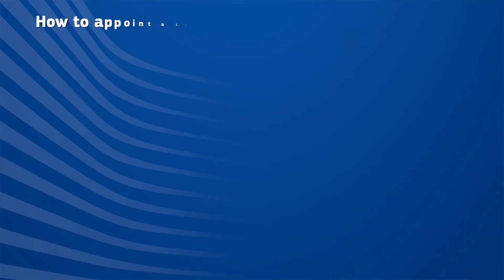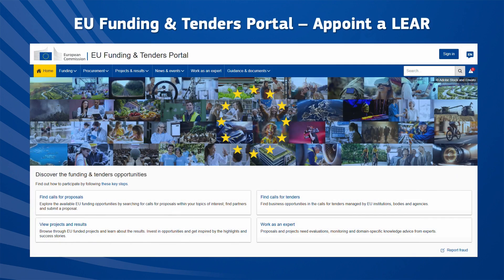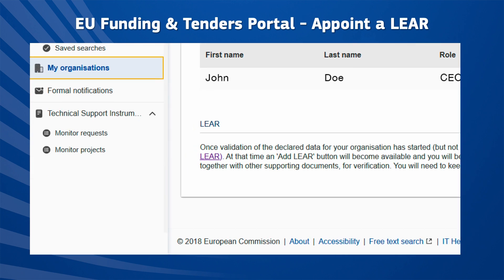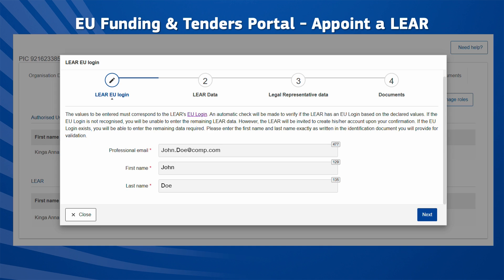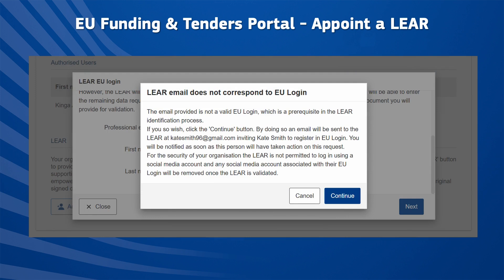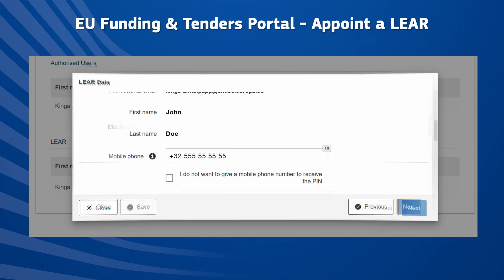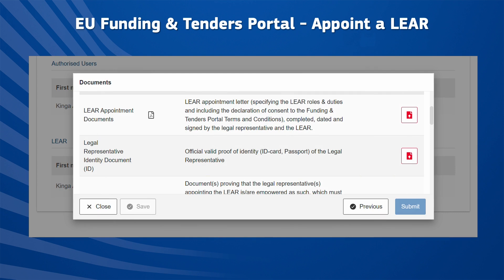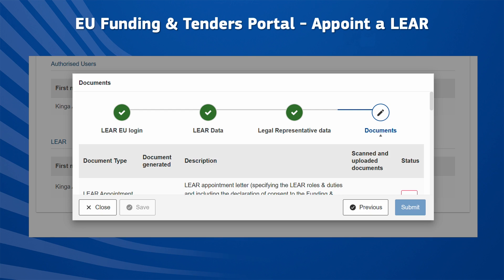How to appoint a LEAR on the EU Funding & Tenders Portal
In this video you will learn the steps involved in the LEAR (Legal Entity Appointed Representative) appointment process, including how to navigate through registering your organisation to uploading all relevant documents.